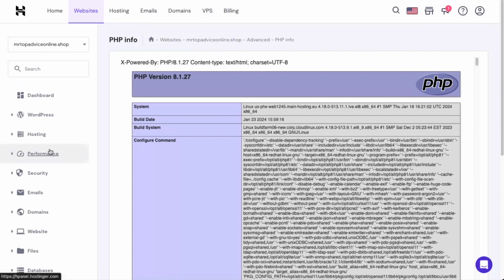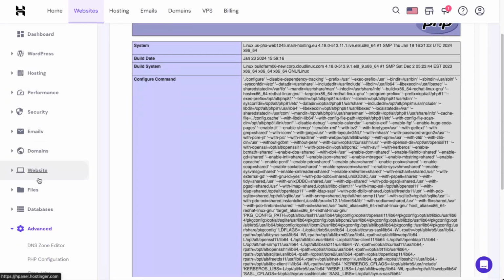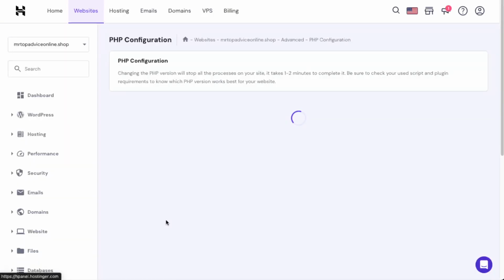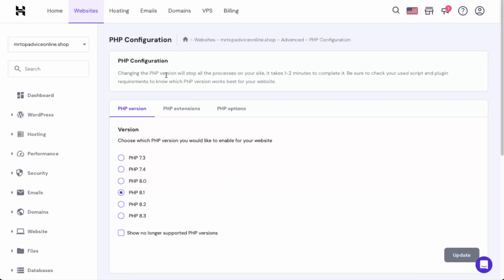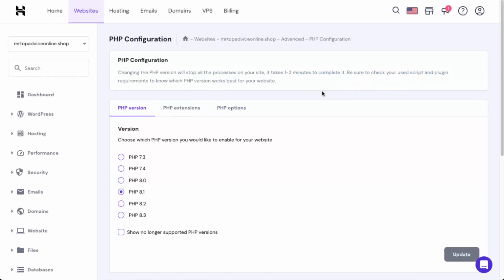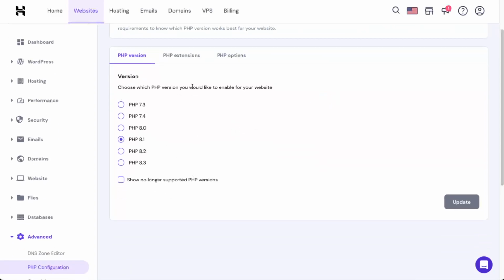How To Change PHP Version In Hostinger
In this video I show you How To Change PHP Version In Hostinger!